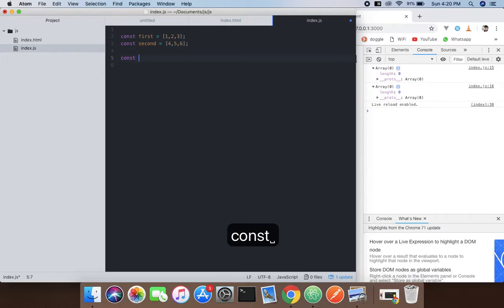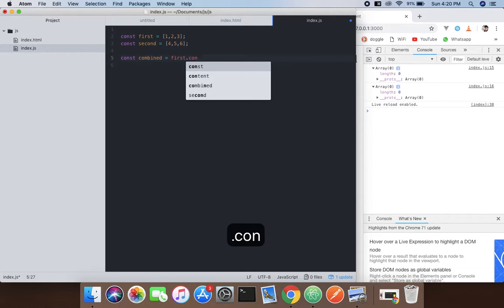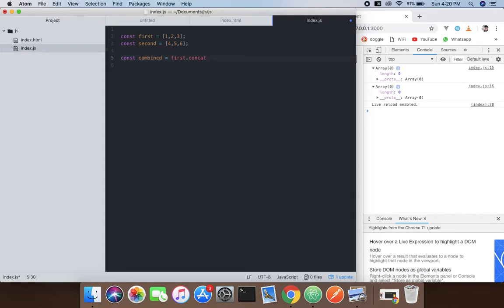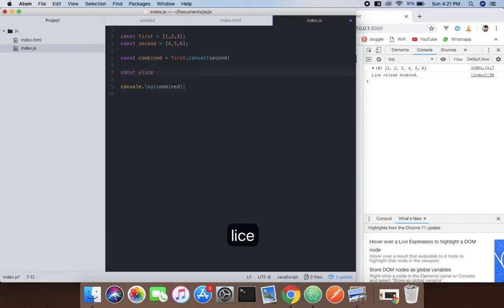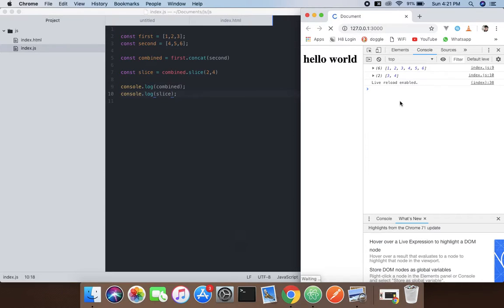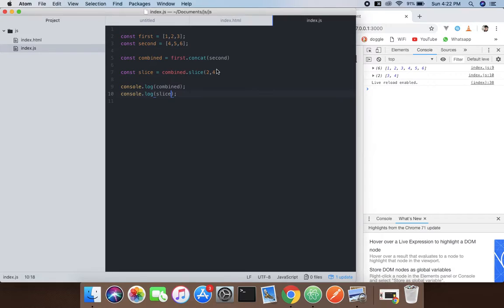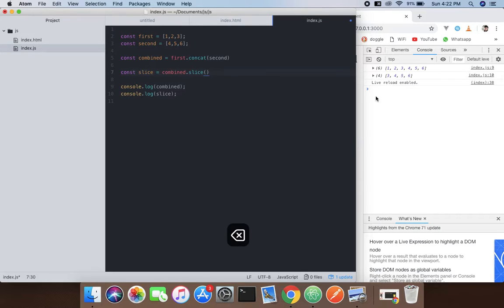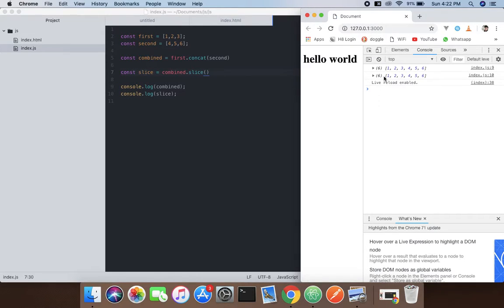JavaScript for Absolute Beginners[48/61]-Combining and Slicing Arrays-ES6/ECMA2015/JS 2019